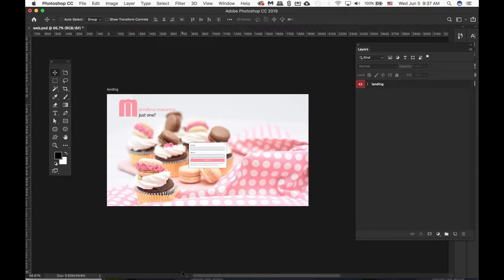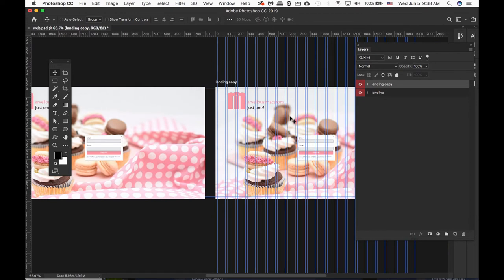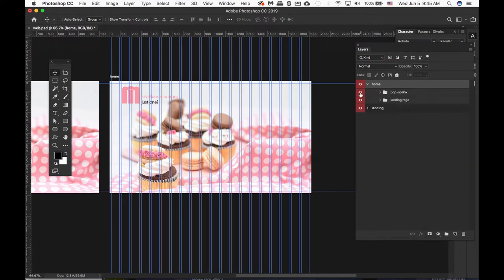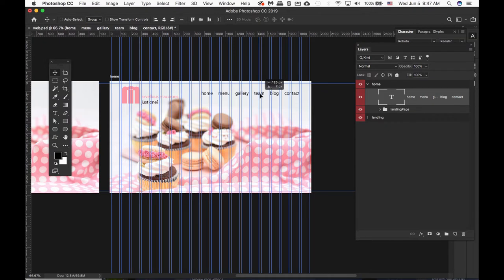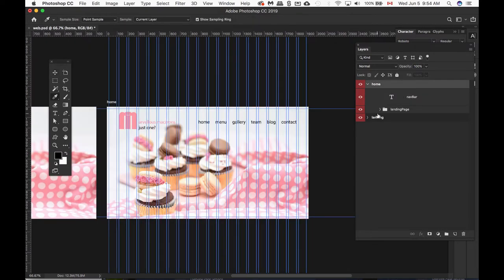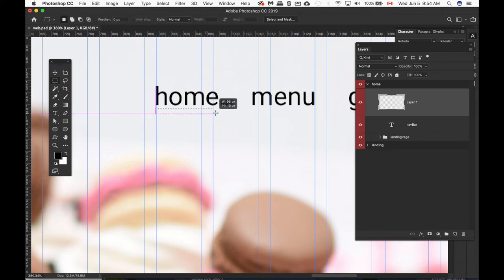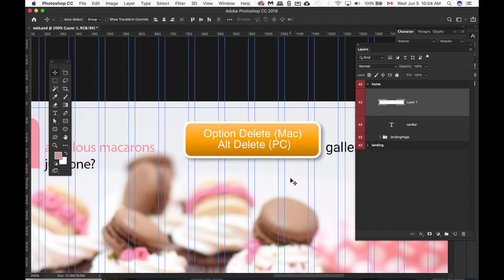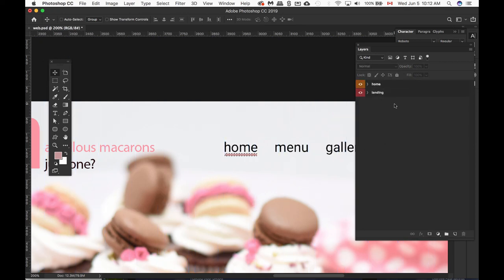12 Web Mockup: Building Artboards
Let's go ahead and start to build our web mockup. I have already created a pop-up box for the landing page, and am going to duplicate this exact same artboard as my home page. From here I will make the remaining pages behind the scenes.